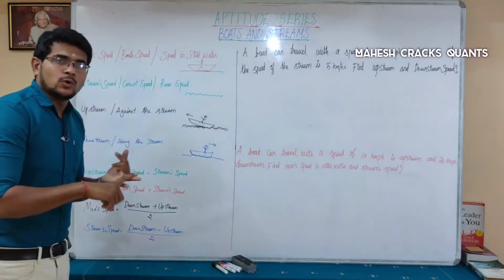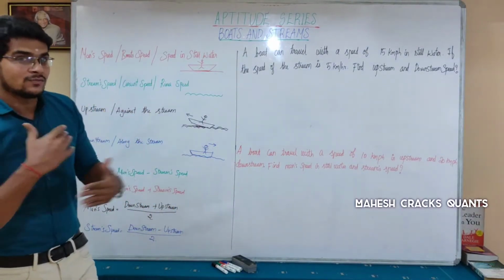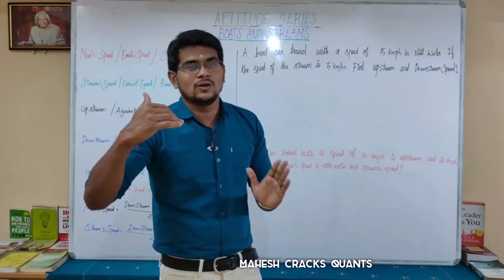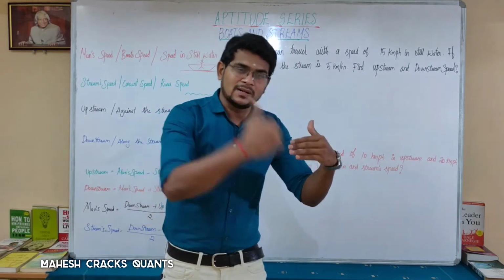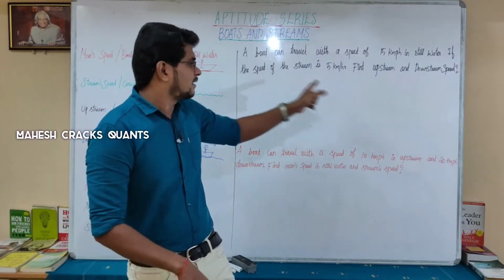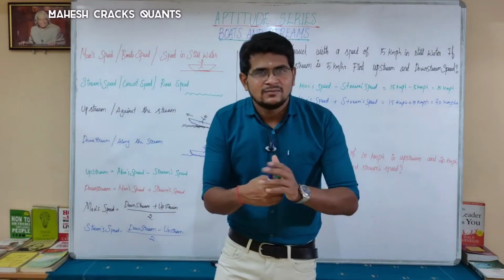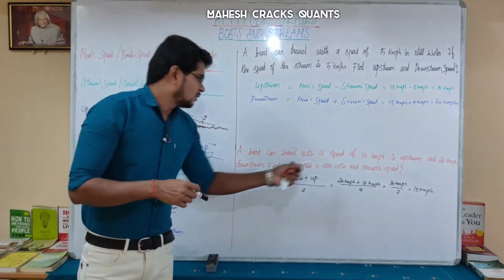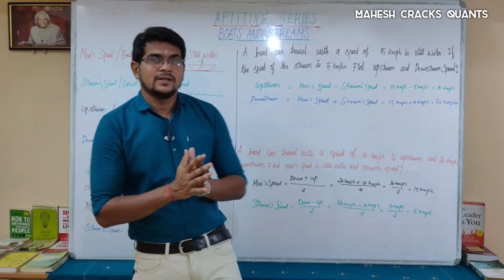Boats and Streams Basics in English | Mahesh Cracks Quants | Aptitude in English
A boat can travel with a speed of 15 Kmph in still Water. If  the speed of the stream in 5 Km/hr. Find upstream and Downstream speed?

A boat can travel with a speed of 10 Kmph in upstream and 20 Kmph downstream. Find man’s speed in still water and stream’s speed?

Placements
Banking [SBI,RBI,IBPS,RRB]
Railways
UPSC
TNPSC
GATE
CAT
MAT
GRE
GMAT